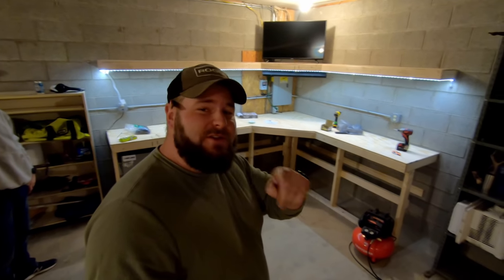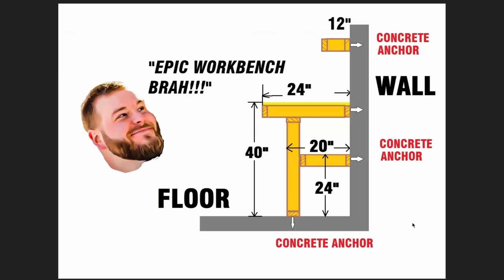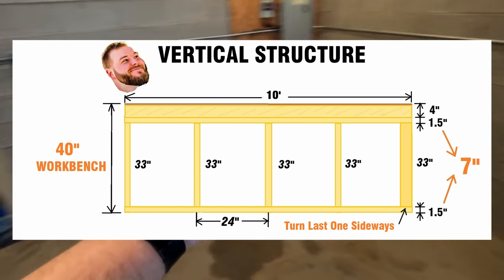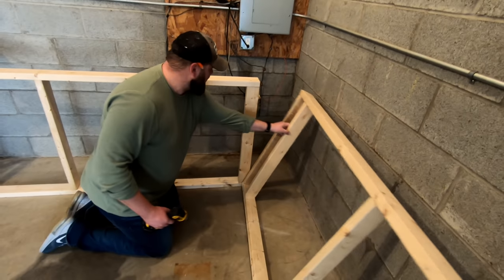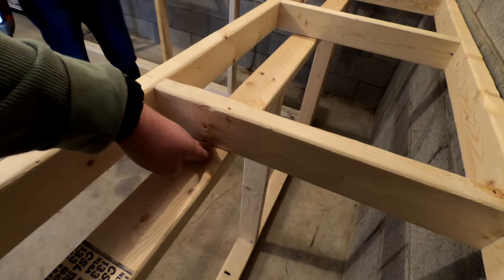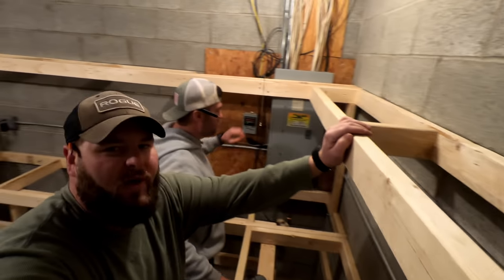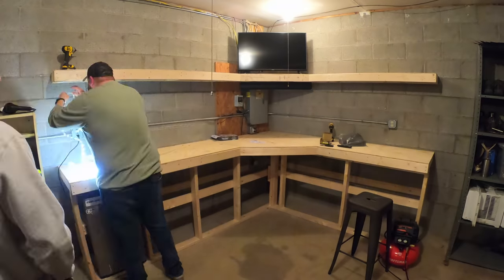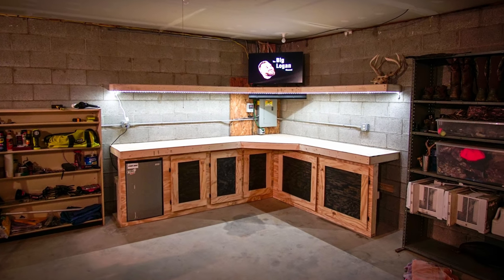DIY GARAGE WORKBENCH AND SHELVES / Garage Workbench Ideas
We take on building a DIY garage workbench and shelves and and show you how to build a workbench for your garage! Follow along as we tackle this DIY workbench project and make an EPIC MAN CAVE with REFINED FINISHES and FEATURES!  We will show you how to build a workbench with ease while keeping an eye on your budget!

Favorite LED Light Strip w/ 3M Adhesive

Strong 3M Double-Sided Tape

Wedge Anchors

MY VLOGGING GEAR:
Primary Camera
Mini Tripod
External Mic
How I Mount All of this
to a Larger Tripod
Secondary Camera
Artisitic Lense
Simple Tripod
My Favorite Camera /
Tripod Accessory
Trusty Rusty Drone
Drone Vivid Filters
Field Charger
Everything Fits in this
Bag (Newer Version)